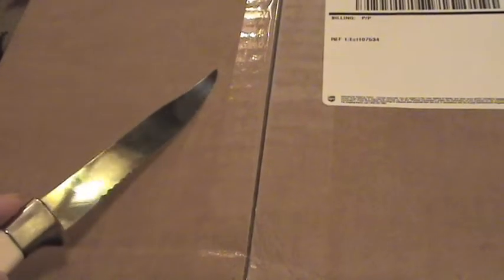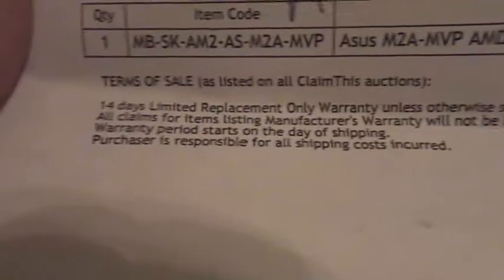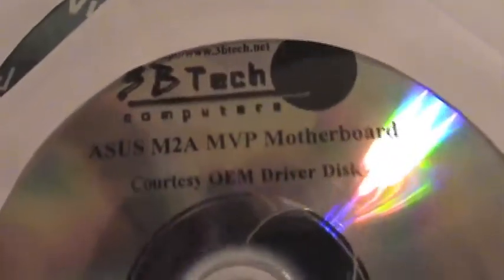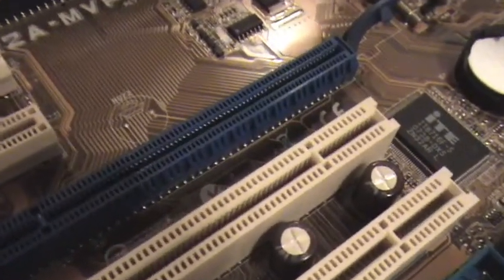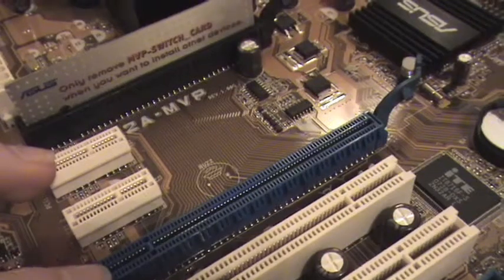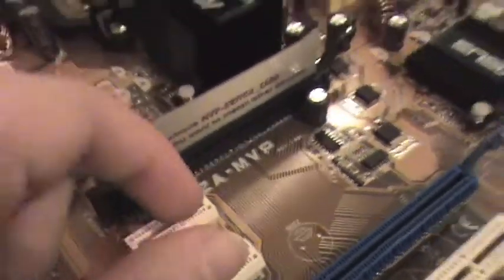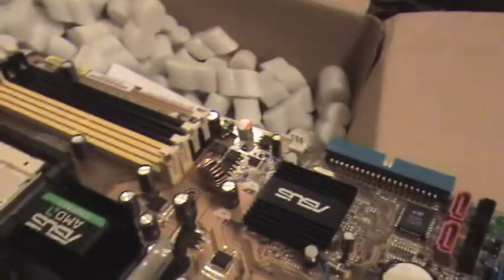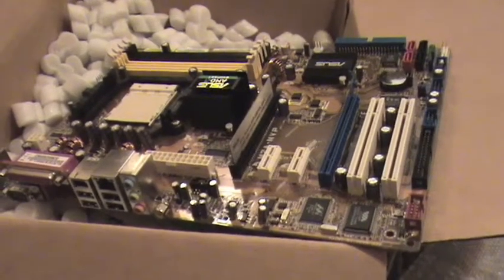Unboxing: Asus M2A-MVP AM2 Socket Mobo with ATI 480X Crossfire Chipset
unboxing of this Asus mobo that was won on ebay for 39.99. It features two PCI-E X16 slots, and when in CrossfireX each runs at X8 bandwith. One single gfx card can run at x16. It also has two PCI-E x1 slots for audio or gigabit ethernet etc. slots, along wtih two PCI slots. If only it had PCI-X then we'd be in business.